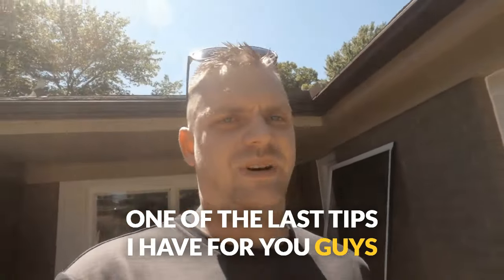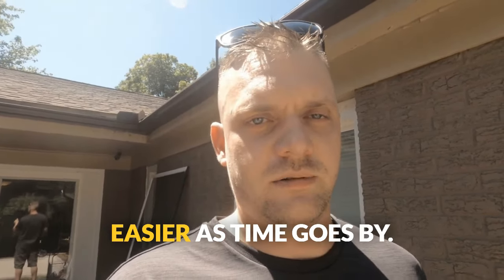How To Crate Train A Jack Russell Terrier The Right Way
Wondering how to crate train a Jack Russell Terrier Correctly?

👉That is what this video is all about.

👉We will cover all the aspects of crate training a Jack Russell Terrier correctly and why it is so important.

👉Crate training a Jack Russell Terrier, when they are young, is imperative.

👉This video will guide you on how to crate train your Jack Russell Terrier correctly and which crates I recommend for your Jack Russell Terrier.

👉Be sure to check out the related blog post about crate training a Jack Russell Terrier down below in addition to all of the recommended crates and dog beds I suggest you use to get the job done correctly.

👉My #1 Recommended Dog Crate For Your Jack Russell Terrier

👉👉My #1 Recommended Dog Bed To Place Inside of This dog crate for your Jack Russell Terrier

🐶🐶Don't Forget To Check Out All Of My Recommend Gear For Your Jack Russell Terriers!🐶🐶 (Link To Terrier Owner Blog Recommended Gear Page)